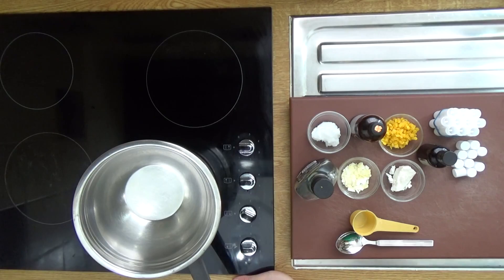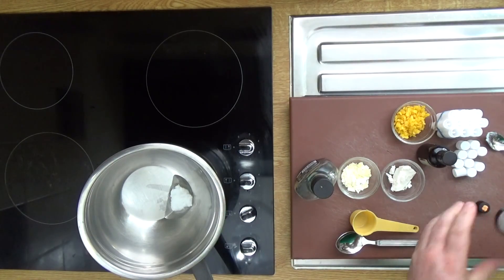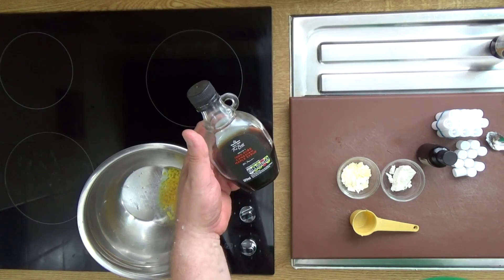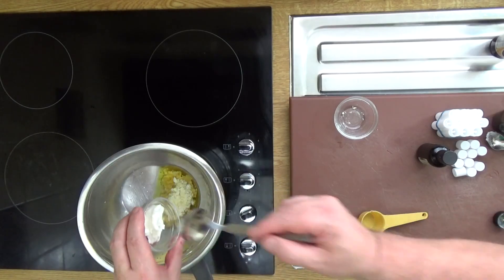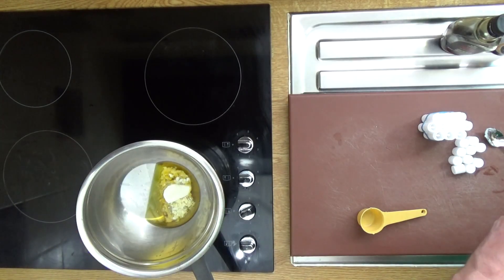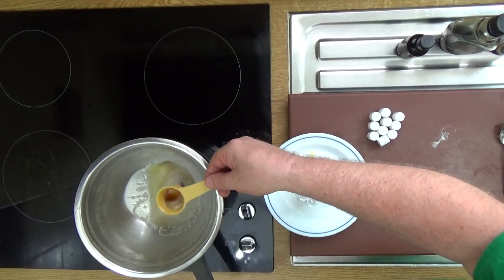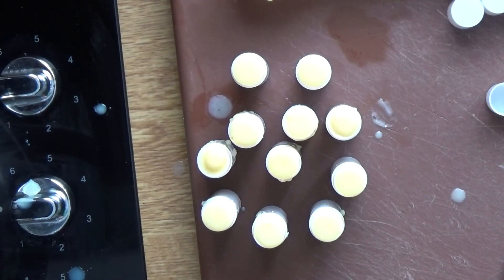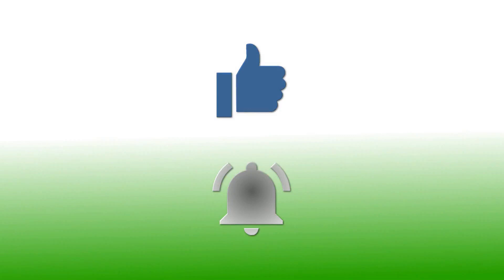How to Make All Natural Lip Balm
In this video I demonstrate how to make an all natural lip balm that will nourish and moisurise your lips.

All Natural Lip Balm recipe:

Ingredients:
2 Tablespoons  of Coconut oil
1 Tablespoon of Sweet Almond Oil
1.5 Tablespoons of Beeswax
1 Tablespoon of Honey or Maple Syrup
1 Tablespoon of Shea Butter
1 Tablespoon of Cocoa Butter
5 Drops of Vitamin E Oil

Heat all ingredients in a double boiler to melt and mix thoroughly.
Decant into lip salve containers or small pots.

You may find there is some seepage of the honey or maple syrup, so allow it to stand for an hour or so, and then just wash the seepage off.

Makes 1012 x 15ml

Ingredients: Coconut oil, Sweet Almond Oil, Beeswax, Maple Syrup, Shea Butter, Cocoa Butter and Pure Vitamin E Oil.

Camera 1: Sony A68 with (usually) Sigma DC 18200mm macro zoom lens.
Camera 2: Sony HDRPJ410 HandyCam
Camera 3: Samsung Galaxy S9 Plus mobile phone camera